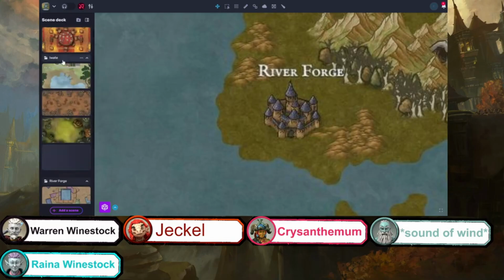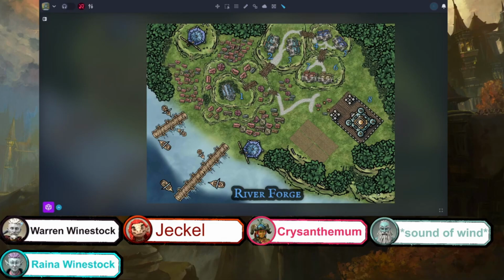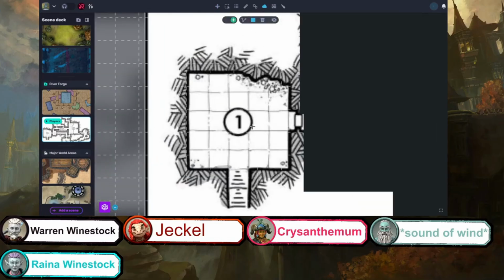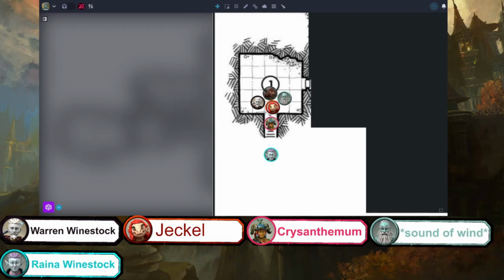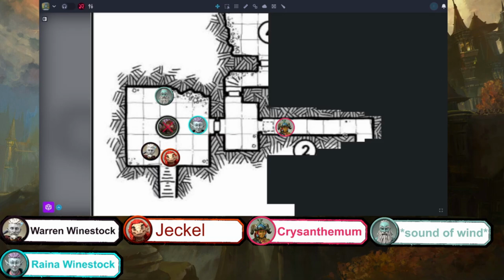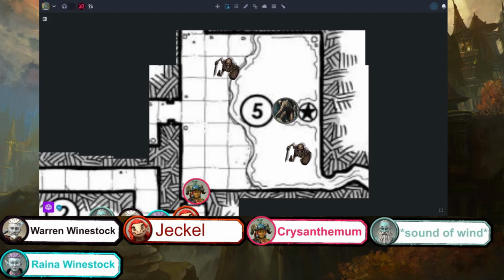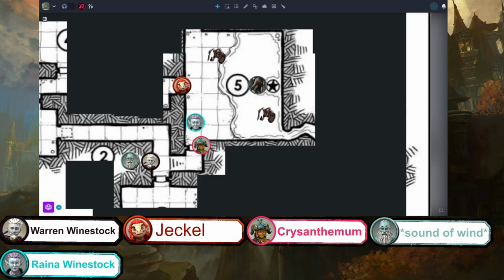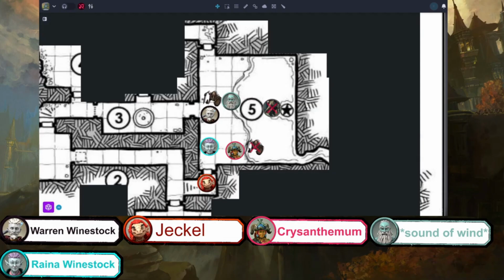Lost Acadia Session 0.5